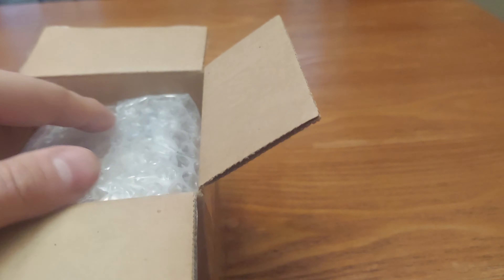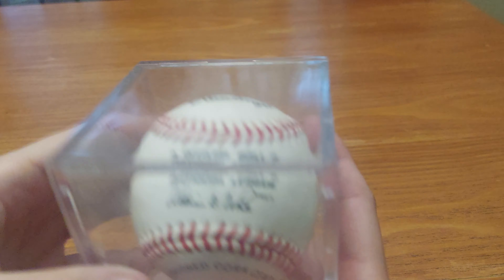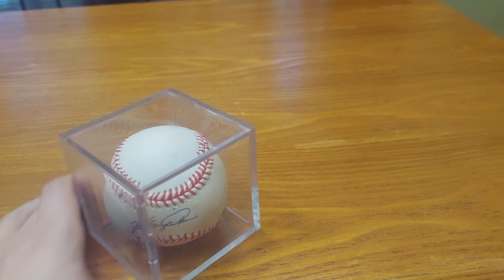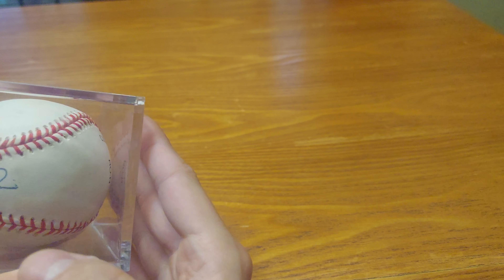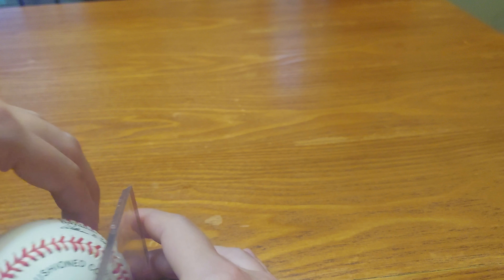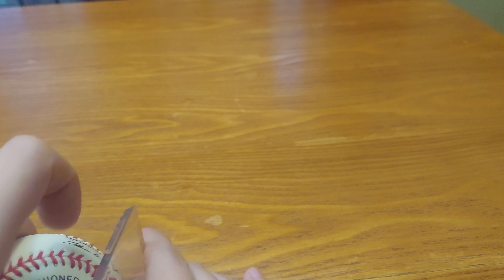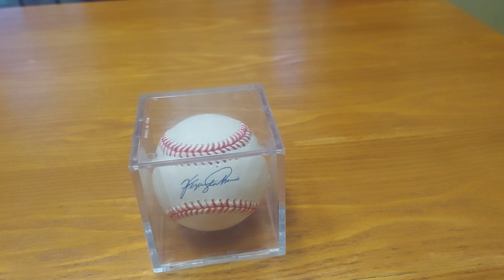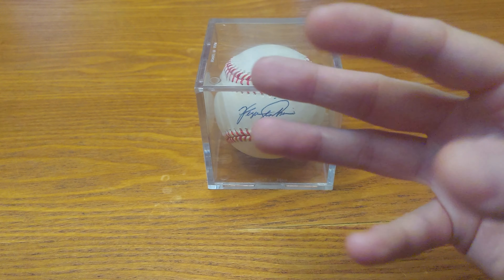Unboxing an MLB Hall of Famer autograph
What do you think of what I got? Enjoy!